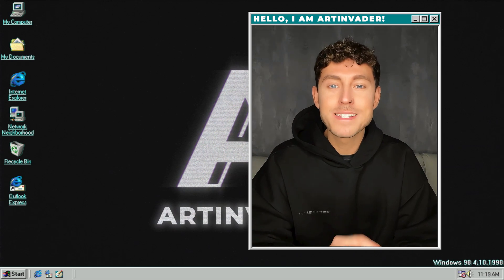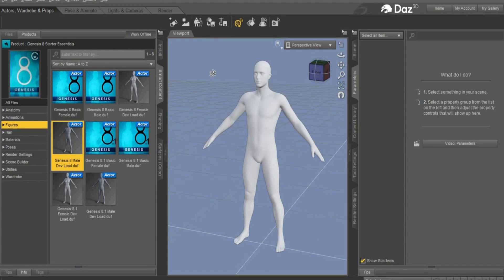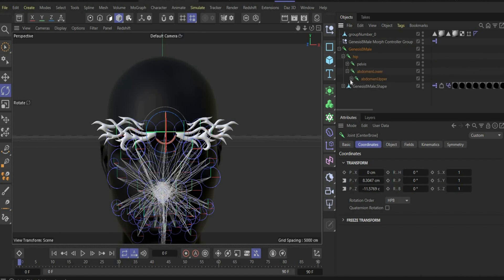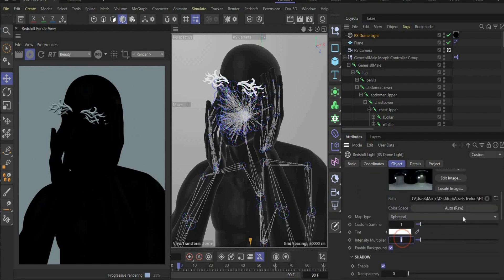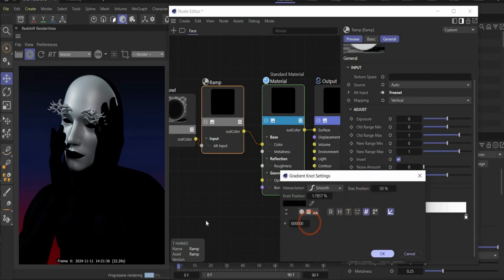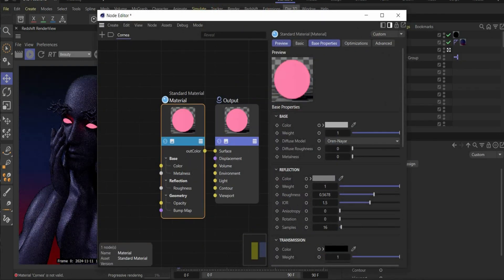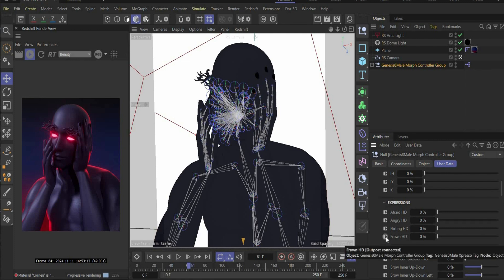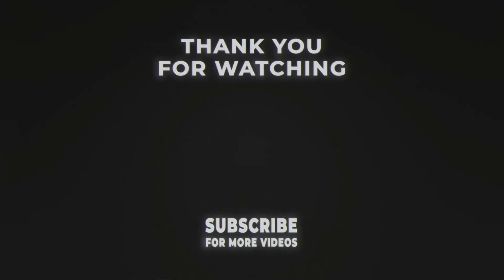🤯🌟 CREATE STUNNING 3D POSER ART IN CINEMA 4D 🌟🤯 A BEGINNER’S GUIDE TO AEFORIA-STYLE SCENES!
Welcome to this exciting Cinema 4D tutorial, where we’ll dive into creating mesmerizing poser art inspired by the unique, dreamy style of Aeforia. Whether you’re new to Cinema 4D or a seasoned artist looking to expand your skills, this tutorial will guide you step-by-step through building and rendering captivating 3D scenes that blend surreal elements with vibrant colors, atmospheric lighting, and a touch of mystery.

By the end of this tutorial, you’ll have created a powerful poser art piece that combines your personal creativity with the stylish techniques of Aeforia. Let’s get started and bring your 3D visions to life!

✔️ YouTube Member only content
✔️ Watch all videos in advance
✔️ Color adjustments videos (CapCut)

✔️ This project file
✔️ Over 70 other project files
✔️ All textures + bonus material

_______________________  SOCIAL MEDIA ________________________

______________________  NEW TUTORIAL  _______________________

Every week - Blender/  Cinema 4D Tutorial